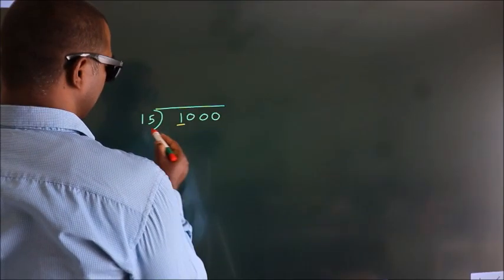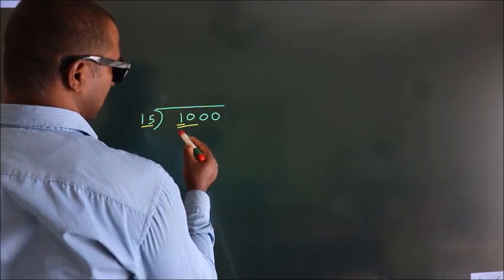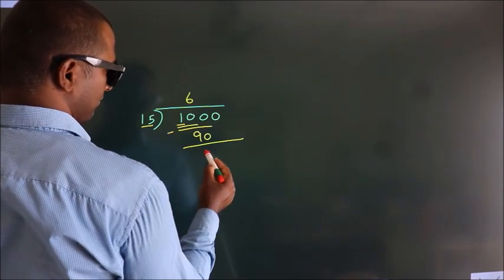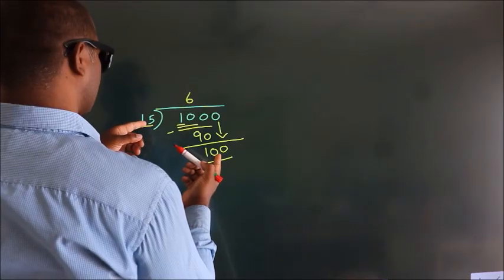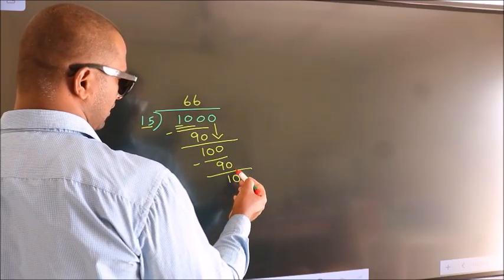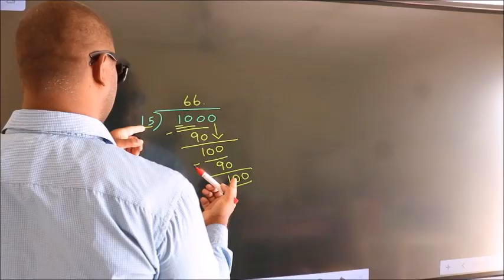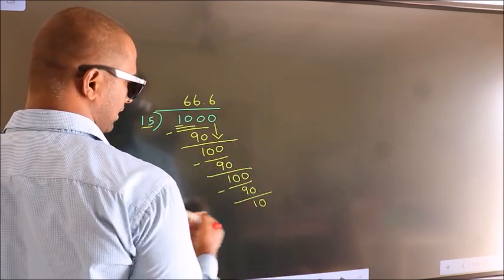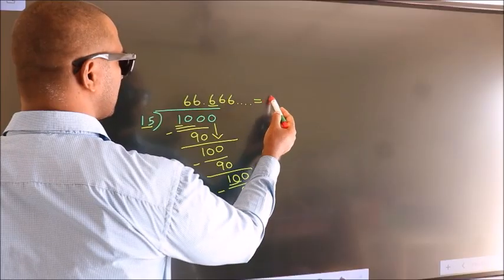Divide 1000 by 15 Divide completely